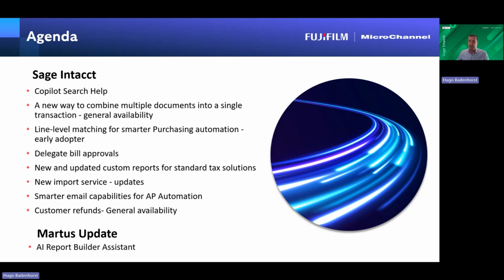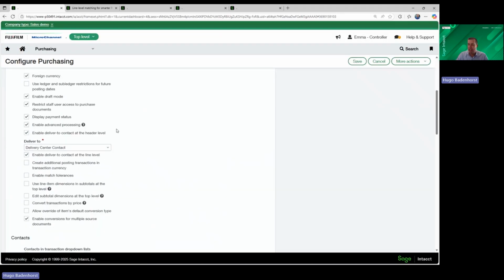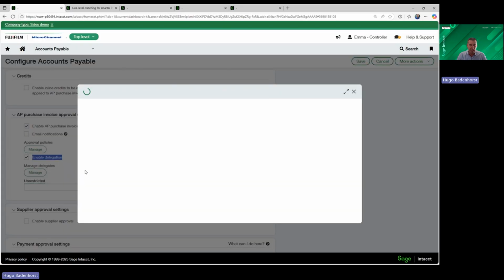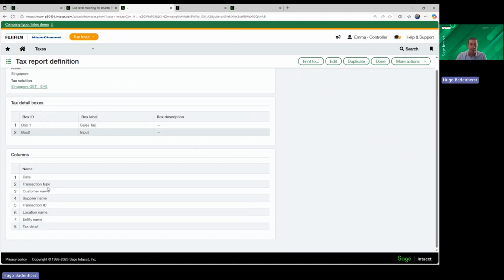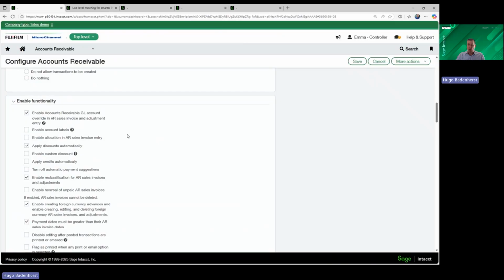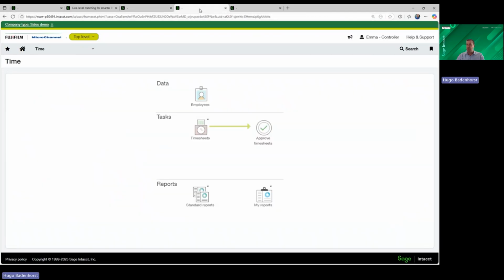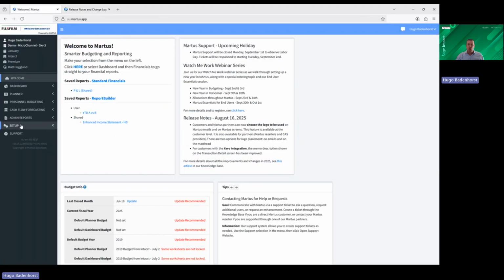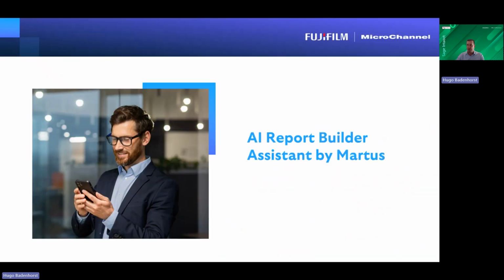Top 10 New Features in Sage Intacct R3, 2025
Take a look at our top 10 selected feature updates in the upcoming Sage Intacct R3, 2025 webinar, highlighting the latest features and enhancements for your finance solution.

Hugo Badenhorst, our Sage Intacct expert, will demonstrate purchasing and AP automation, delegate bill approvals, import service, tax reports, and advanced forecasting, budgeting and reporting from Martus Solutions for Intacct users.